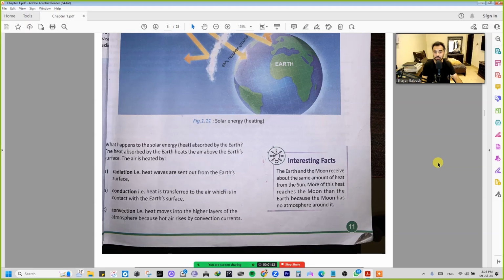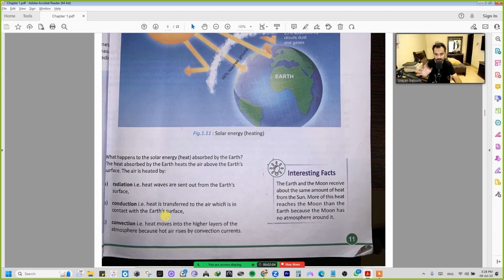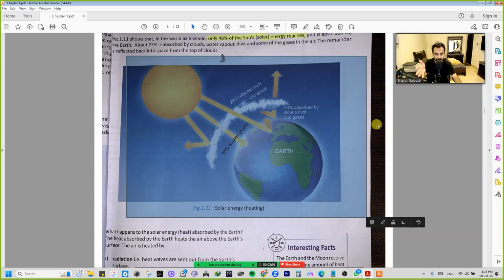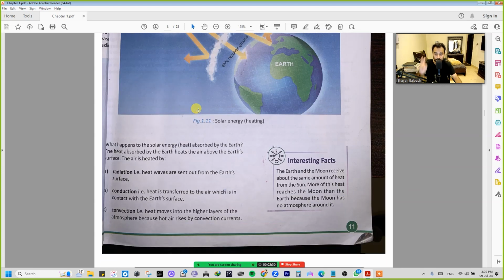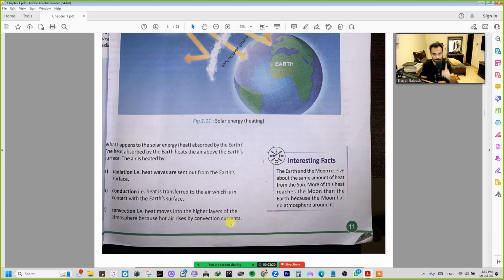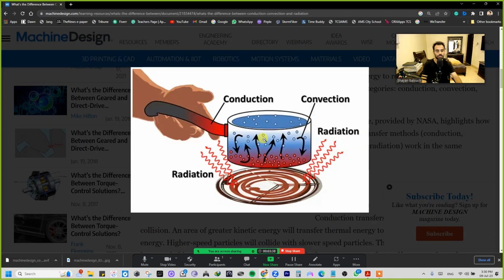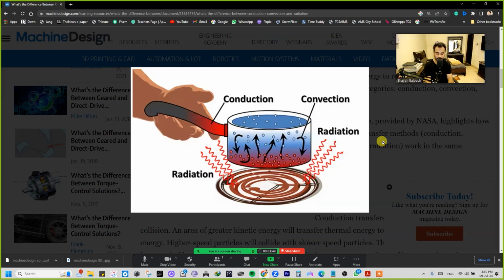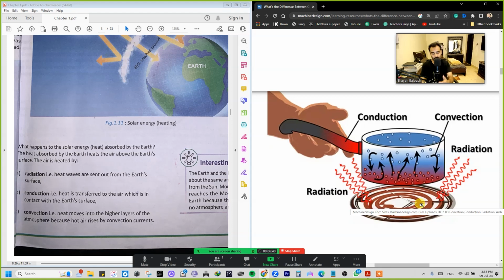Weather & Climate | Radiation, Conduction & Convection | Geography Reinforcement Lesson | Part 11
Welcome to the first chapter of our geography series tailored for grade seven students! In this captivating video, we will dive into the fascinating world of weather and explore its impact on the lives of people in Pakistan during the winter months. Join us as we unravel the connection between climate, culture, and economics.

Discover how the winter season shapes the daily lives and activities of the Pakistani population. We'll examine the unique weather patterns, chilly temperatures, and the effects of these conditions on various aspects of society. One particular focus will be the cheap second-hand cloth market, which experiences significant changes during this season.

Stay informed and engaged as we bring you news articles from renowned publications like Dawn newspaper, shedding light on real-life experiences, challenges, and opportunities faced by individuals involved in the clothing trade during the winter months. Gain insights into the economic dynamics and the interplay between climate and commerce.

Don't miss out on this insightful journey that combines geography, culture, and current affairs. Expand your knowledge and develop a comprehensive understanding of how weather influences people's lives, economic activities, and the local markets.

Join us as we delve deeper into the diverse world we live in!